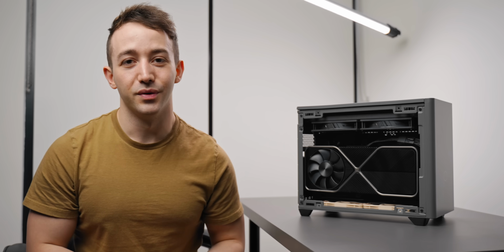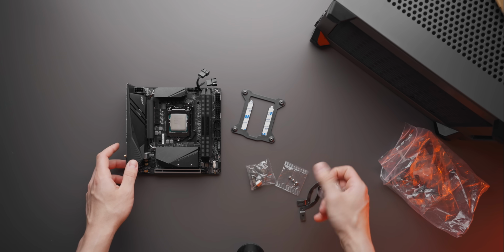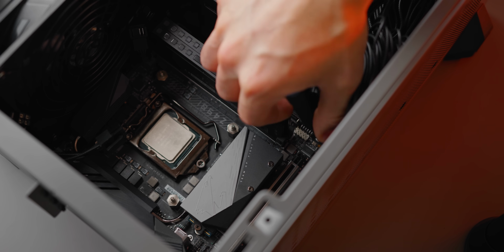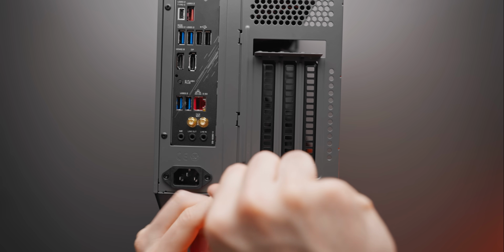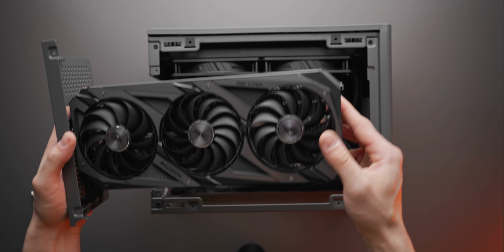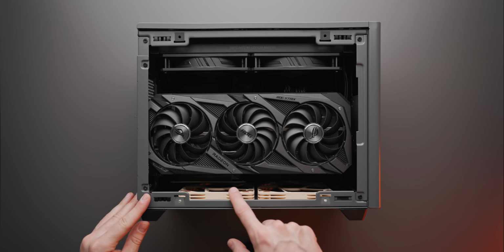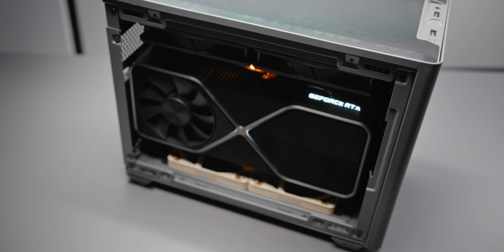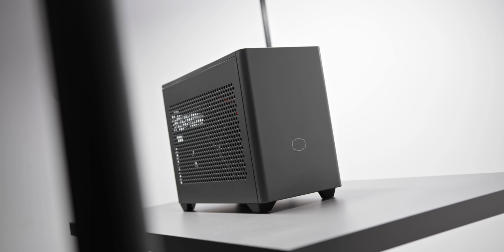The New NR200P MAX Can Handle Anything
Cooler Master NR200P MAX
Cooler Master NR200
Noctua slim 120mm

The NR200P MAX is a top 3 ITX case moving forward. Truly monster GPU support and cooling.

Timestamps
0:00-0:41 - Intro
0:42-1:39 - The kit!
1:40-11:26 - Entire build process
11:27-11:58  - Finished build + fan direction
11:59-13:14 - Thermal performance
13:15-14:12 - RTX 3090 FE
14:13-15:30 - Closing thoughts